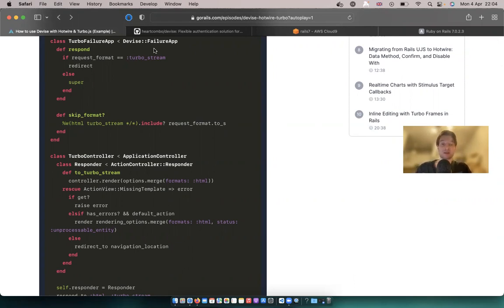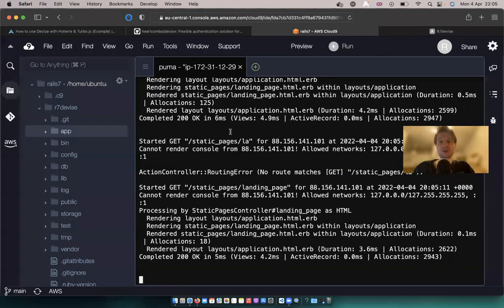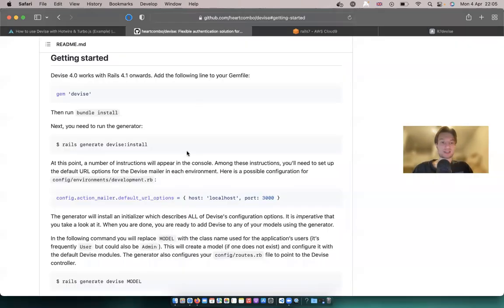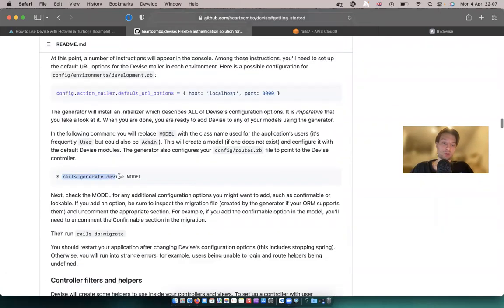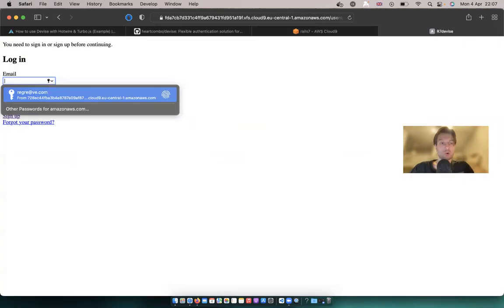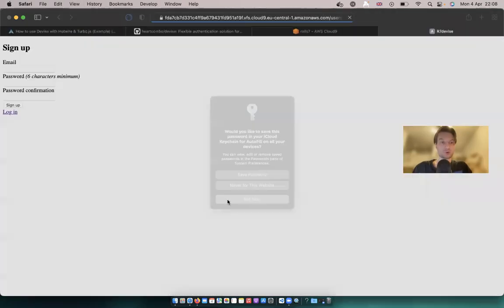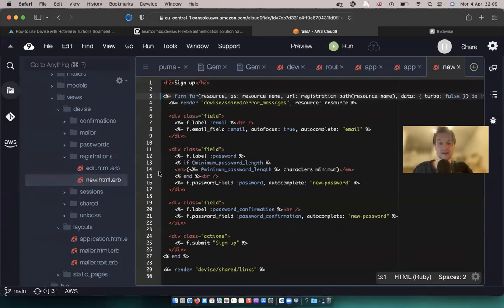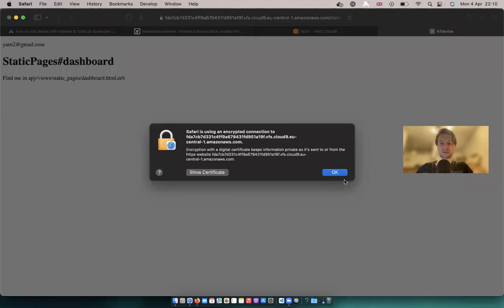Ruby on Rails #74 Make Devise work with Rails 7 and Turbo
The simplest way to make Devise work well with Rails 7 and Turbo without writing and overwhelming code.
We will treat it as an HTML problem.
All you need to do is disable turbo explicitly in the devise views.
Just add "data: { turbo: false }". That's it.